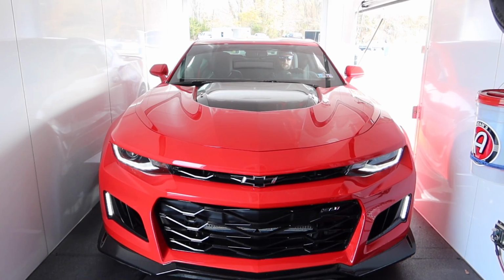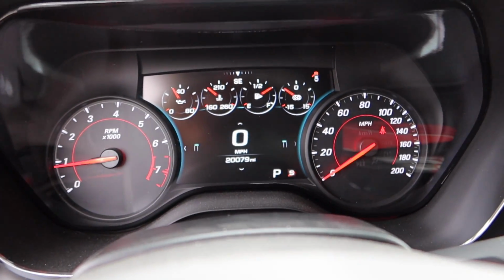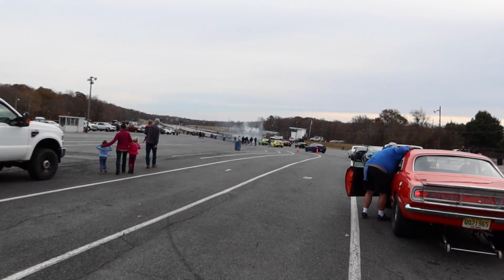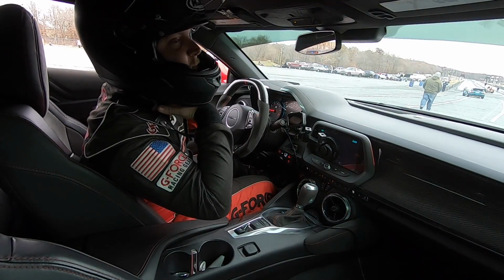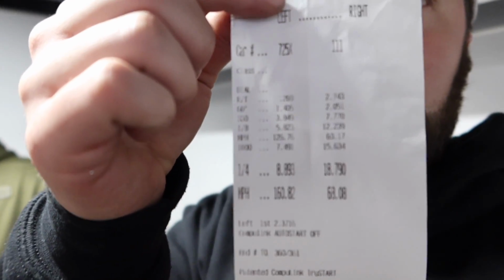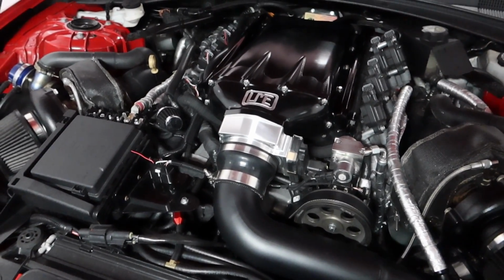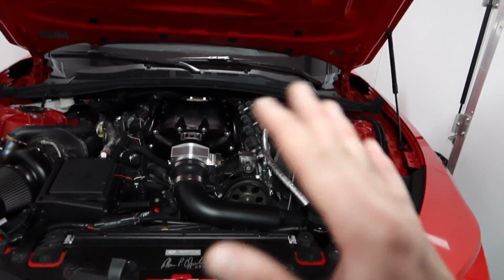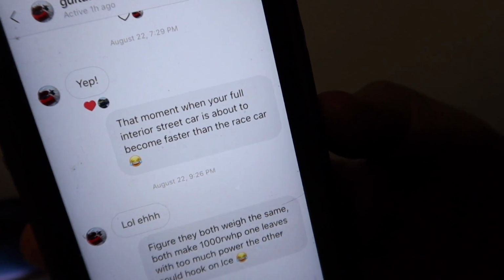Twin Turbo 6th Gen Camaro Broke TWO WORLD RECORDS In ONE DAY!!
GuitarmageddonZL1
Hummelstown, PA 17036